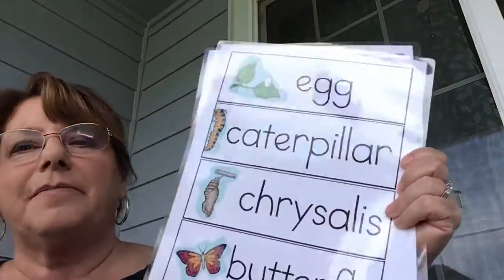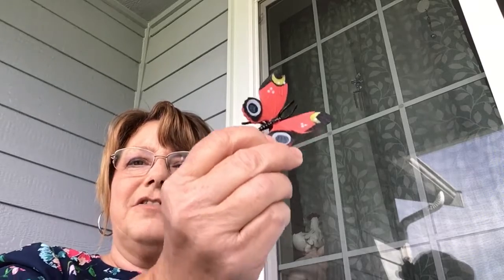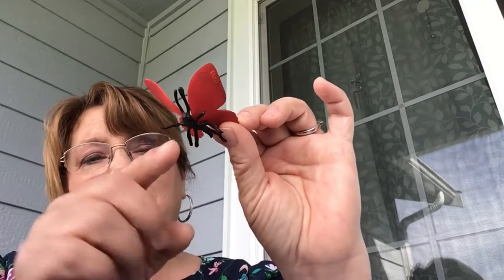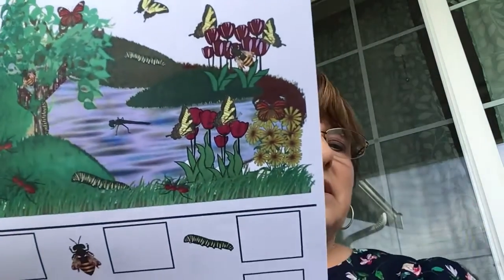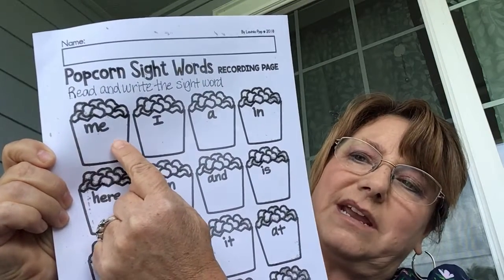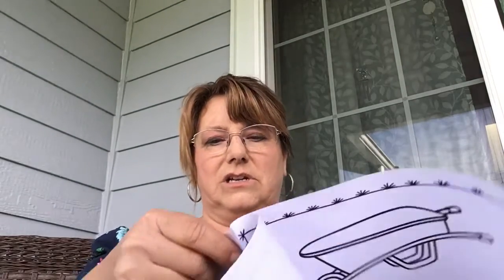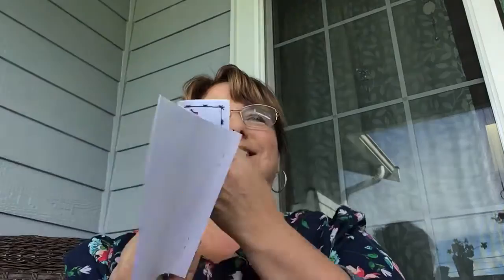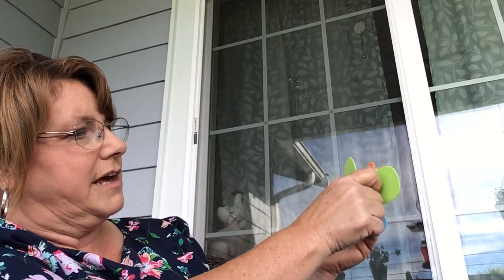LFP Butterfly Lessons Both Classes 5/18 & 5/19